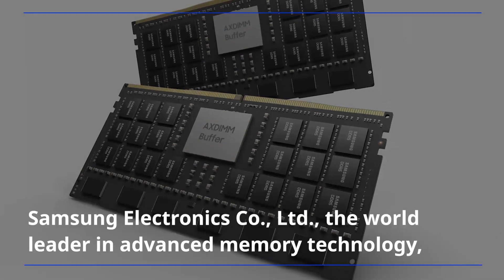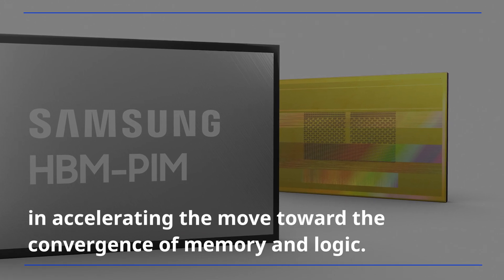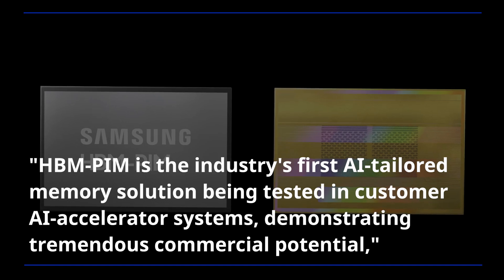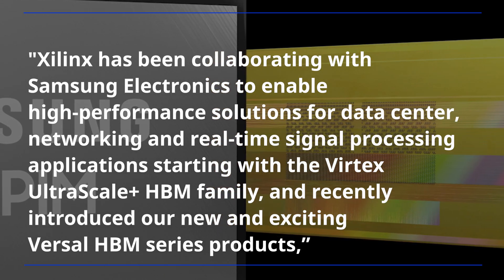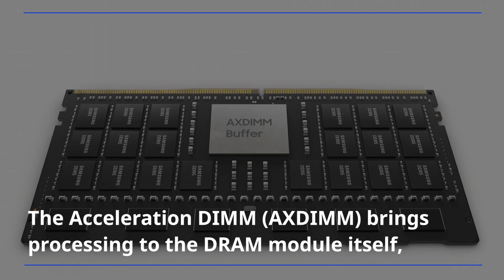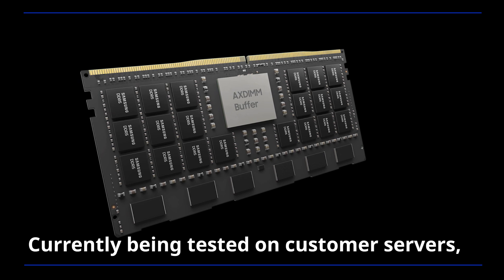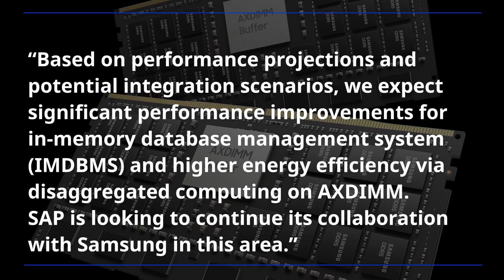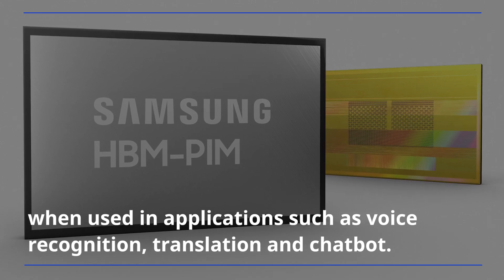Samsung Brings In-memory Processing Power to Wider Range of Applications ​| Audio Press Release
Samsung Electronics showcased its latest advancements with PIM technology at Hot Chips 33.

Samsung’s revelations include the first successful integration of its PIM-enabled HBM-PIM into a commercialized accelerator system, and broadened PIM applications to embrace DRAM modules and mobile memory, in accelerating the move toward the convergence of memory and logic.

✓ 00:00 Samsung Electronics announced the Exynos W920
✓ 00:43 First integration of HBM-PIM into an AI accelerator
✓ 02:24 DRAM modules powered by PIM
✓ 03:51 Mobile memory that brings AI from data center to device
✓ 04:17 Energizing the ecosystem